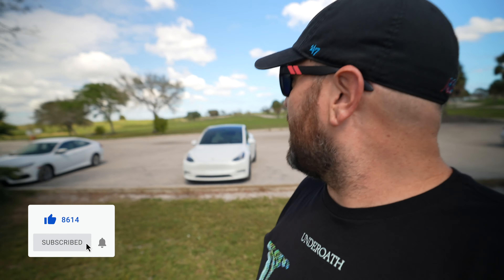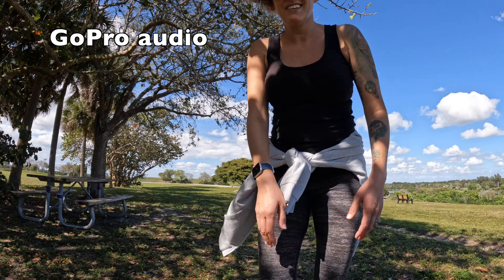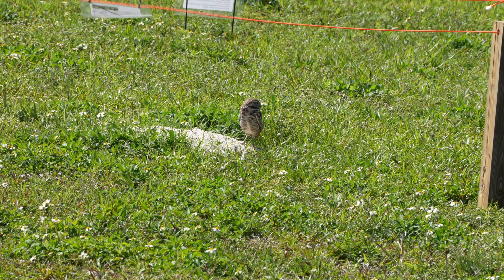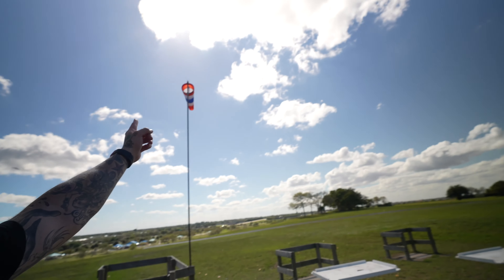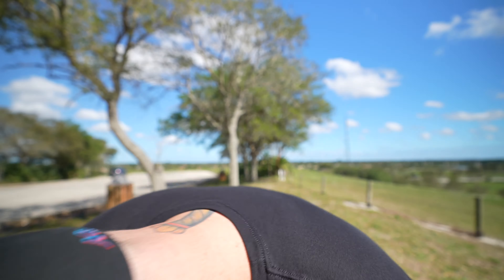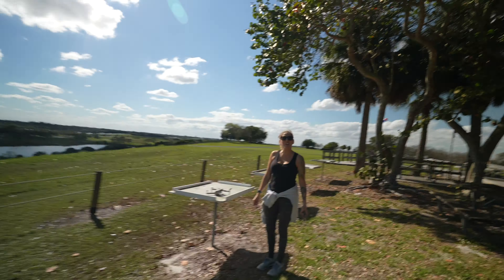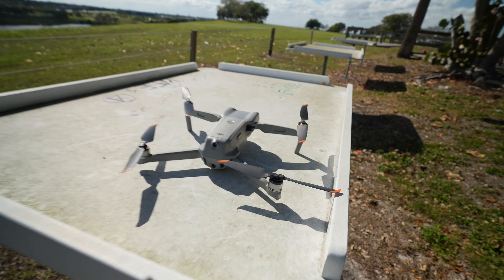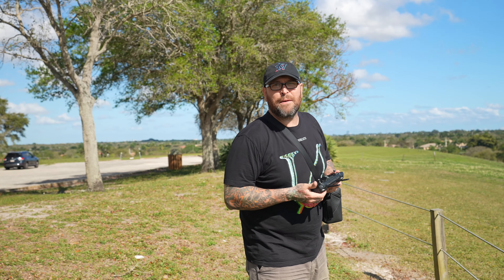Why did I wait so long? | DJI Air 2S | Master shots | Vista View Park South Florida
Kate and I went out to Vista View Park in Davie FL which is right down the street from our house, pretty convenient. we had a fun day checking out the views from on top of a rare hill down here in South Florida. It was a windy day but, I was able to get the DJI Air2S up in the air and play around a bit.

Thanks for checking out our videos, it means a lot to us and we appreciate the support. We love being creative and are always trying to bring a fresh take on whatever we do. Let’s Be Better

We use their music in all of our videos and love the incredibly curated library they give you access to.
If you are a creative and you’re looking for best high quality music for your videos, look no further…

-We shoot on a Sony A7III, A7sIII, A7c and I also picked up a the brand new A74. I have an issue with cameras.

-We use a Sony G-Master 16-35 f2.8 for all of the A Roll footage and 90% of the B Roll.

-We use a Sony Zeiss 16-35 f4

-Sony G-Master 100-400

-We use a DJI Air 2S and the DJI FPV for our drone footage

 -I edit on a 2021 MacBook M1 Max Pro using Final Cut Pro X.

Kate & Fred
Let's Be Better